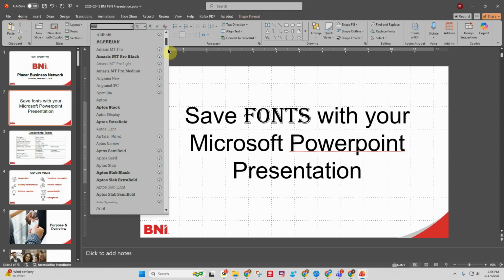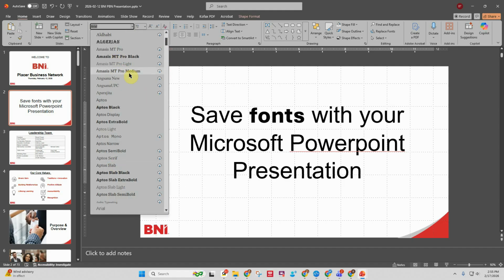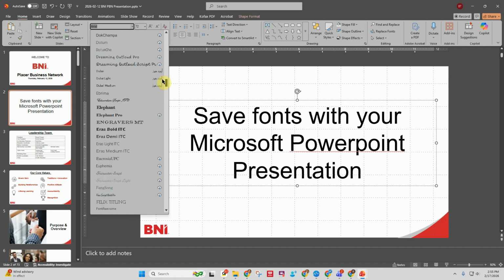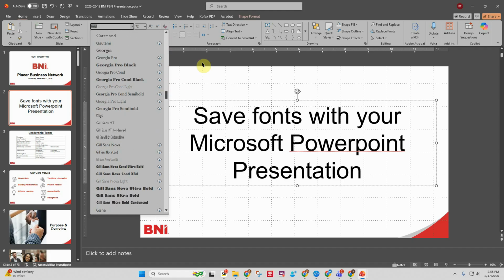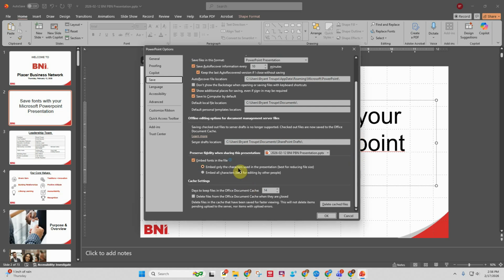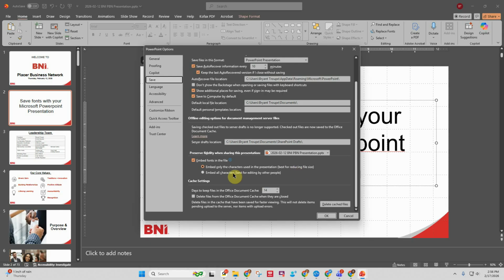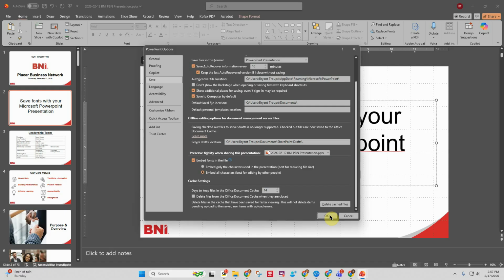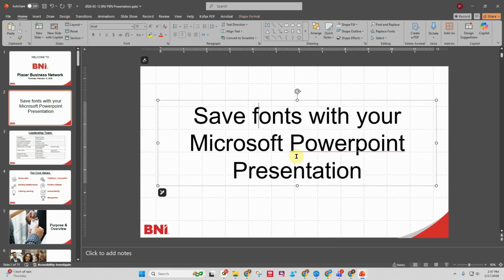Save & embed fonts with your Powerpoint presentation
If you like using custom fonts in your Microsoft Powerpoint presentations and you are sending the presentation to someone else, it's important to update your Powerpoint settings to embed the fonts.  I show you how in this video.